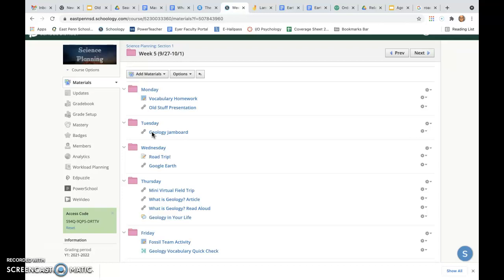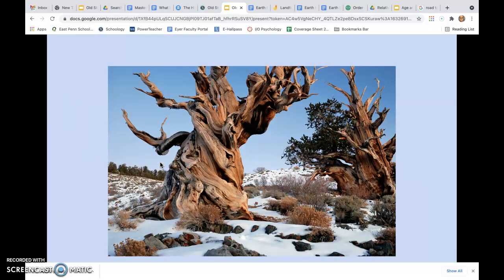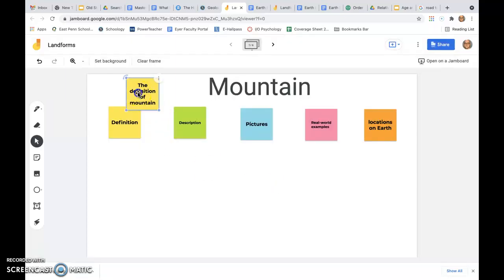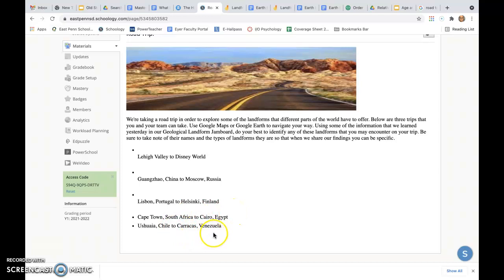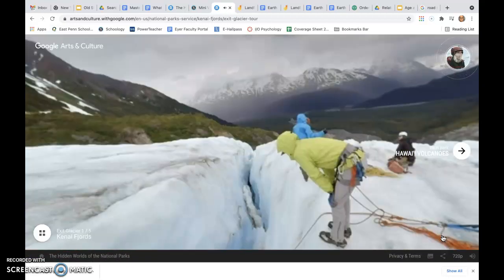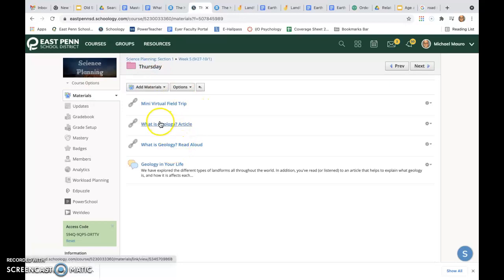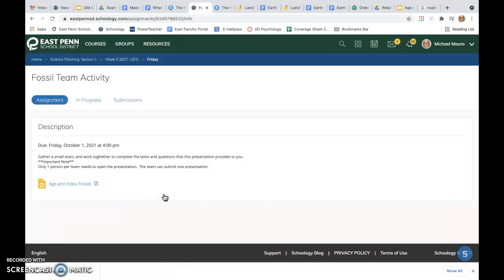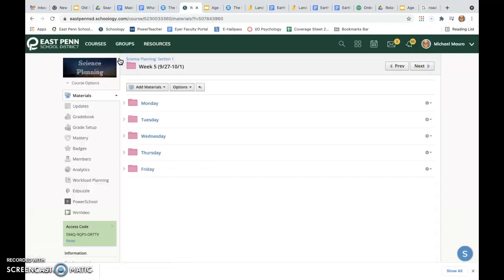Mr. Mauro's Weekly Roundup 9/27-10/1